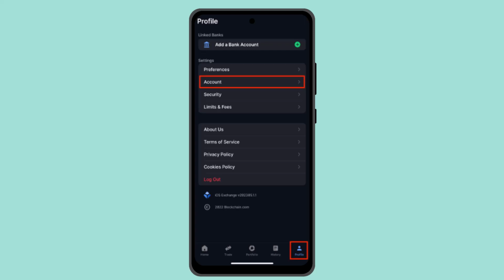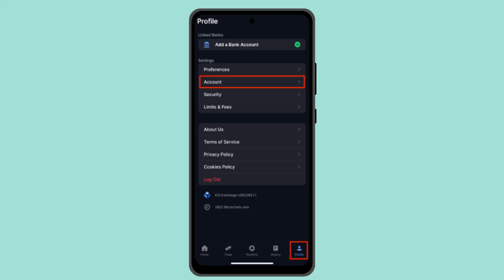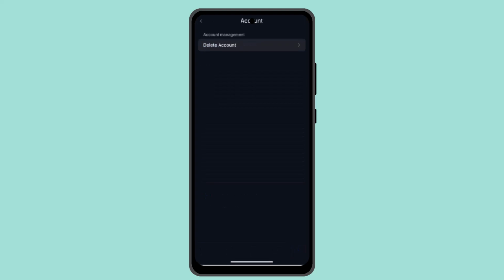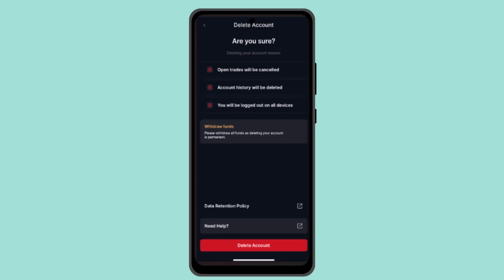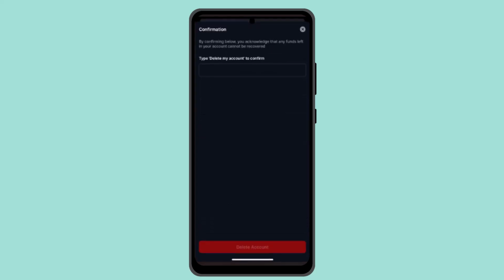How To Delete Blockchain.Com Account !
This Video Is based on How you can Delete Blockchain.Com Account.

Chapters / Timestamps
0:00 Introd
0:12 Delete Blockchain.Com Account
1:03 Outro